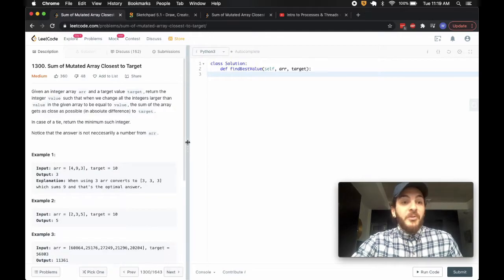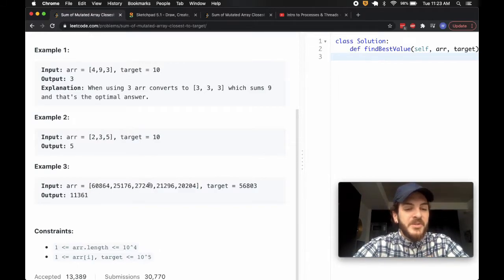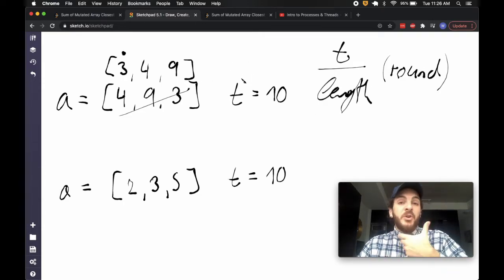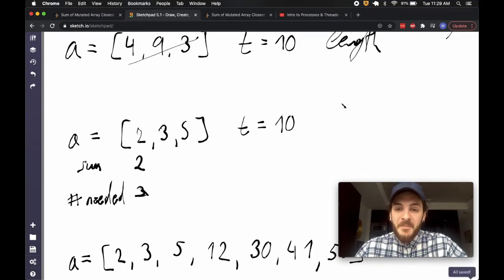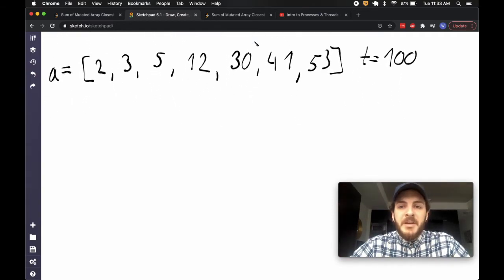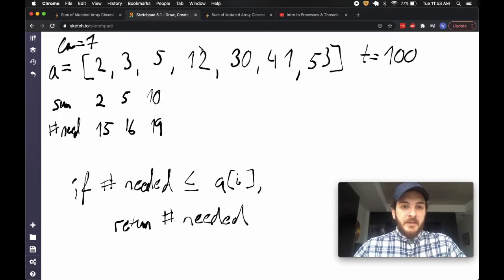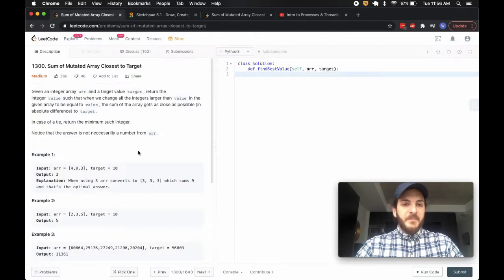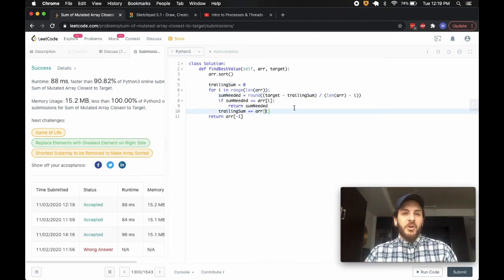SUM OF MUTATED ARRAY CLOSEST TO TARGET (Leetcode) - Code & Whiteboard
An O(NlogN) time and O(1) space solution to Leetcode #1300. This is definitely a bit of a tricky problem but I hope that the explanation is intuitive enough :) Let me know if you have any questions down below!